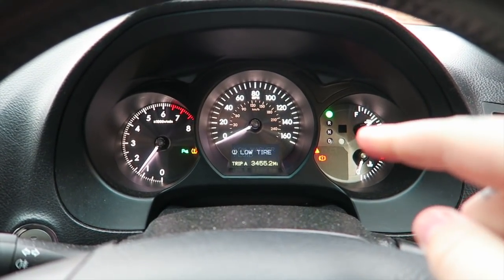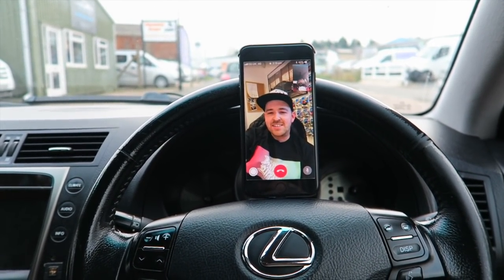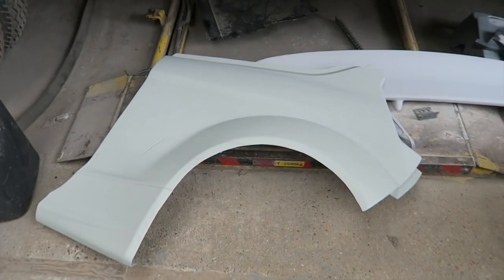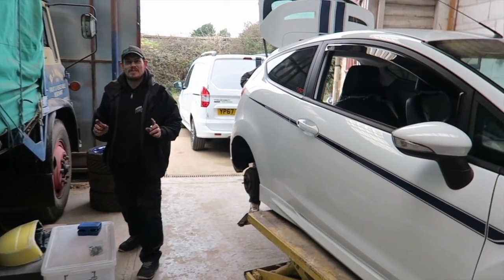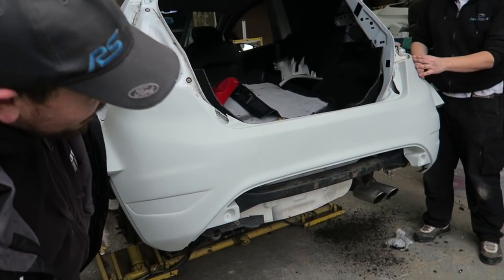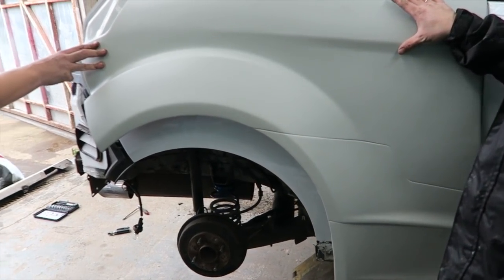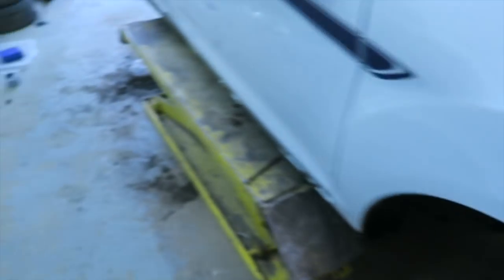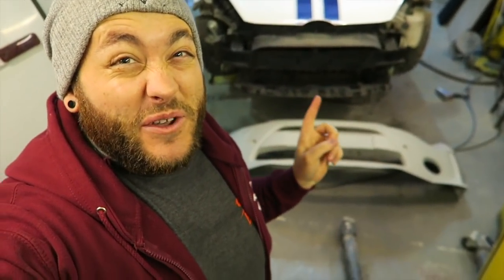CRAZY MAXTON DESIGN WRC FIESTA PROJECT!!! - Stripping The Car Down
Follow @jwautoshine and @twbodyrepairs big thanks to all there help on this build!